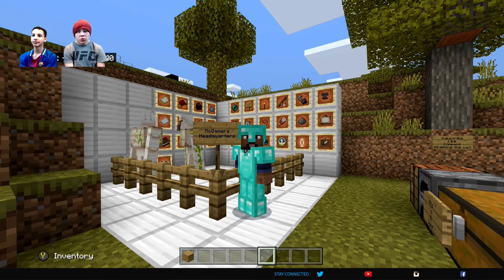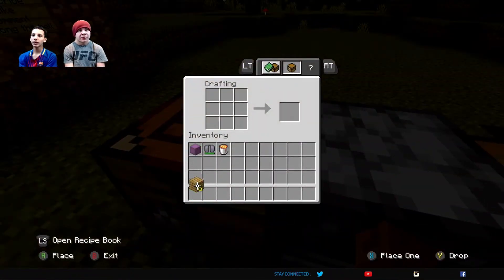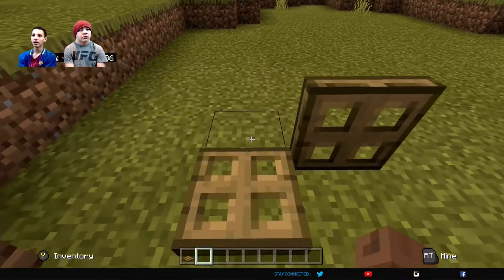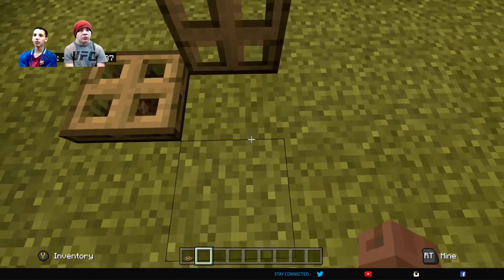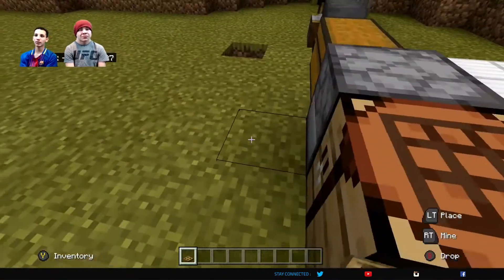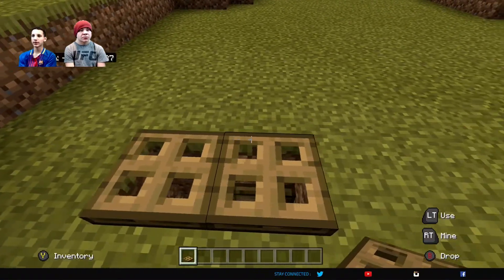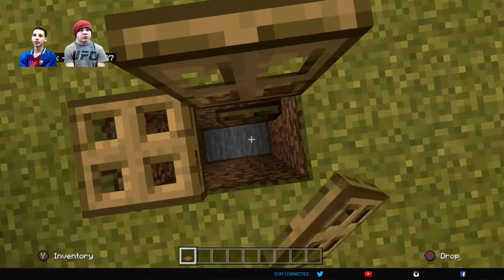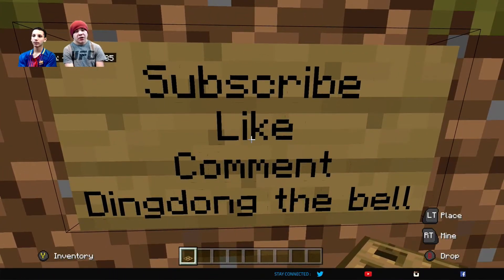How To Make A TRAPDOOR In Minecraft (And Use It)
Learn how to make a trapdoor in Minecraft! You'll learn the Minecraft trapdoor recipe and some things you can do with trapdoors.

Minecraft Wooden Trapdoor Ingredients:
- 6 Wood planks

Iron Trapdoor Ingredients:
- 4 Iron ingots